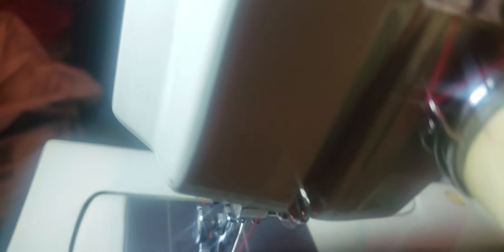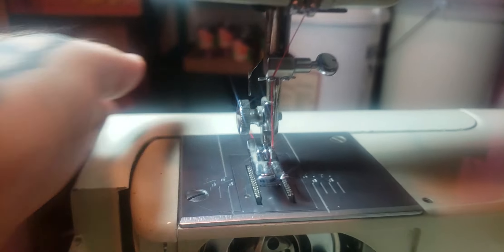i Start over the threading process 2 fix my problem on old Kenmore sewing machine